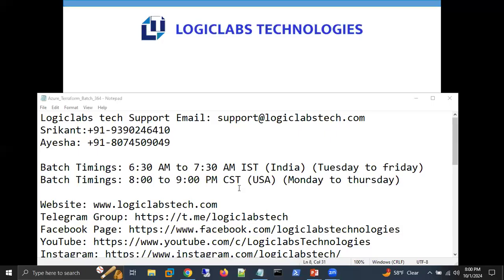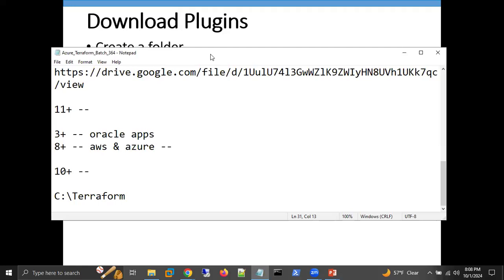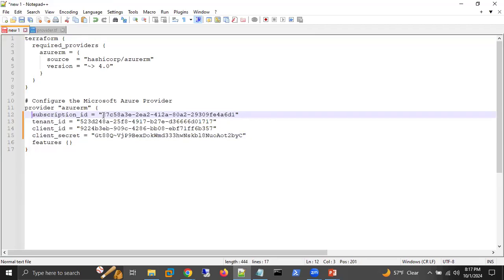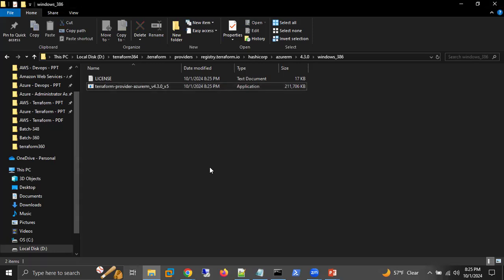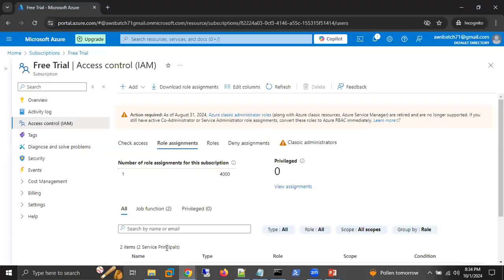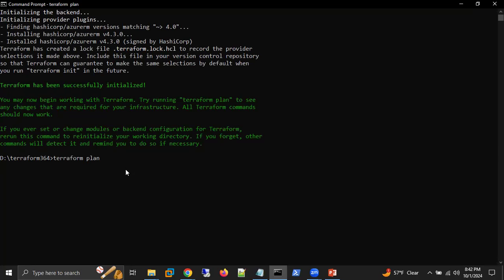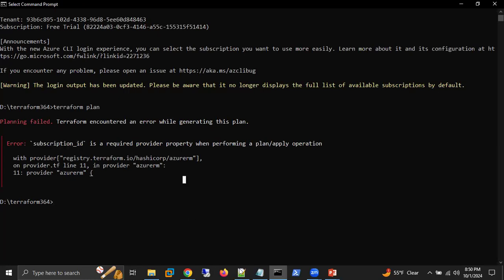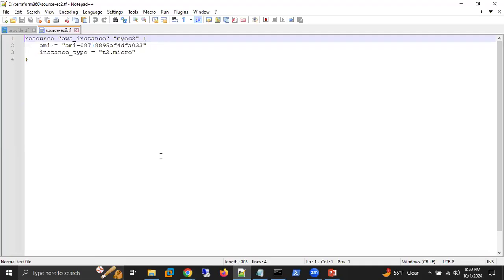Azure Terraform (Day 2) (Batch 364)